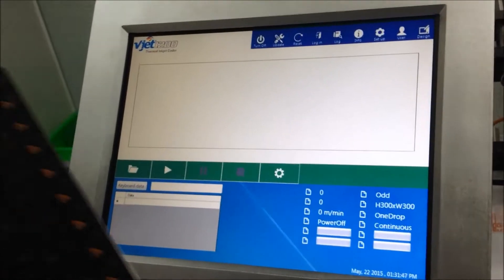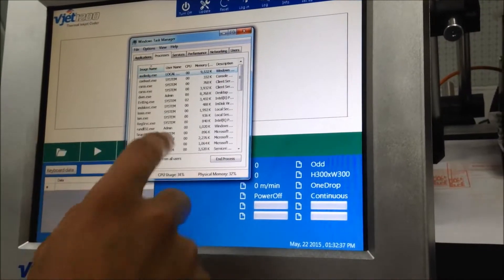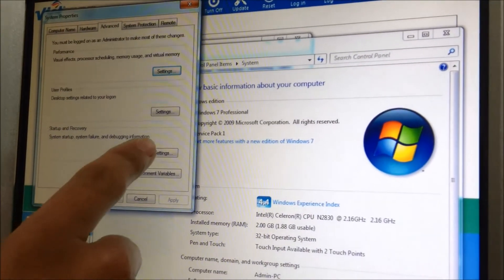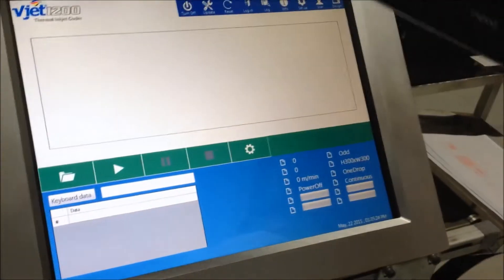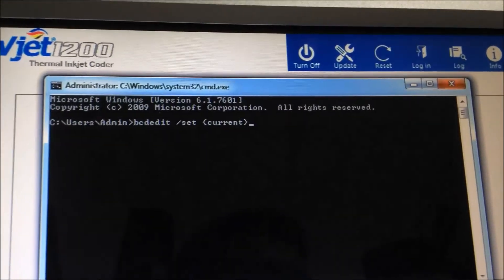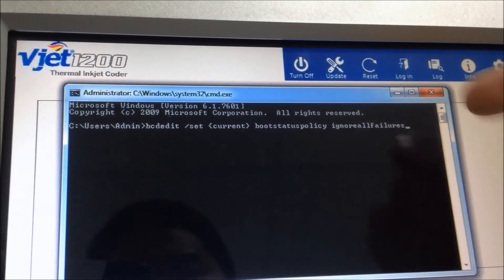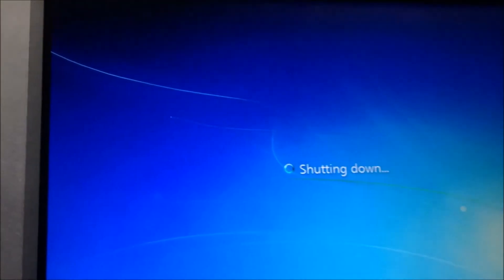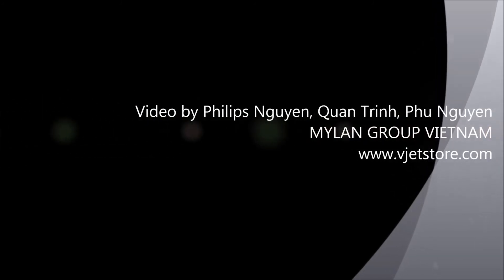[Mylan Group] How to disable Startup Repair Window on Vjet1200?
The command I used in this video is:

bcdedit /set {current} bootstatuspolicy ignoreallfailures